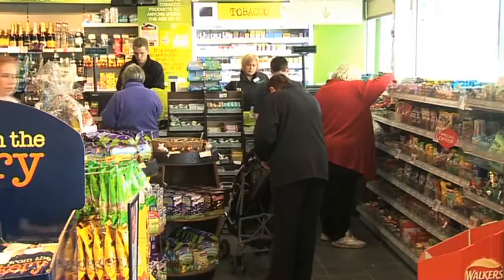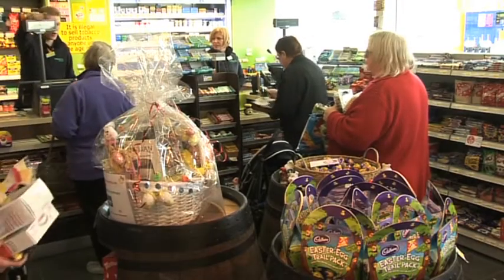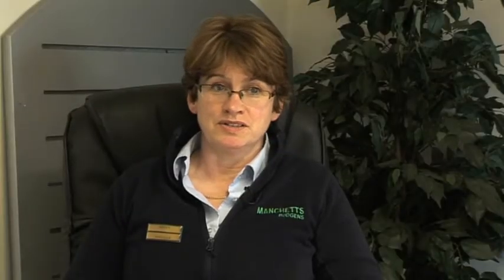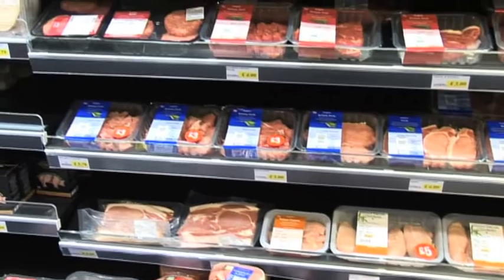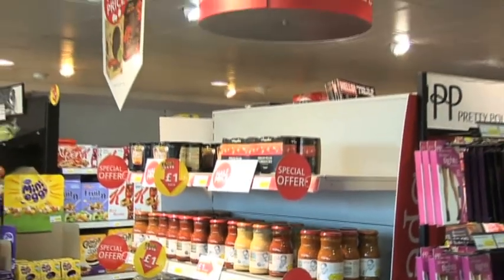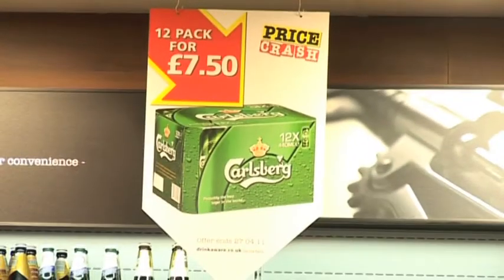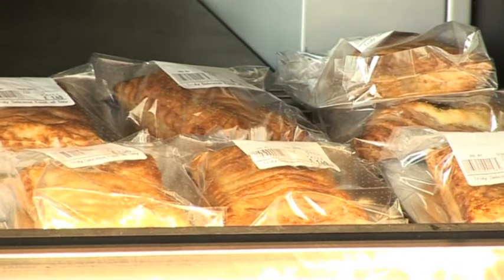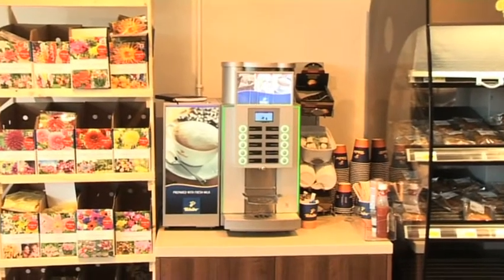Manchetts of Burwell Store Owners talk about their businesses and expansion over the next year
"Matchetts of Burwell" "Budgen stores" "franchise owner" "own a franchise" "be your own boss" "own your own business" "growing business" "recession proof businesses